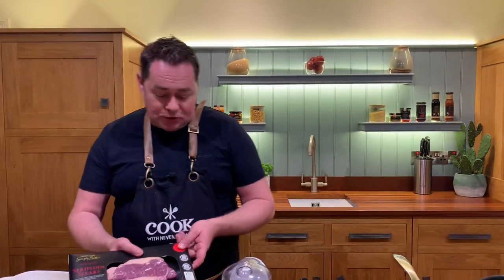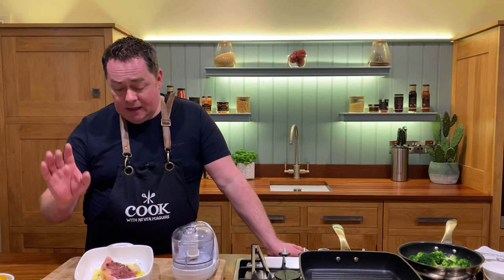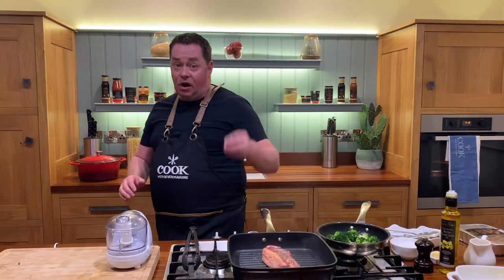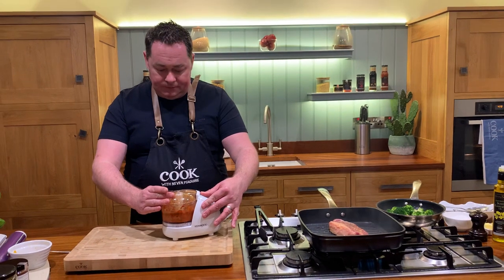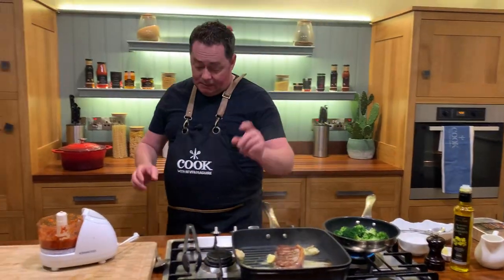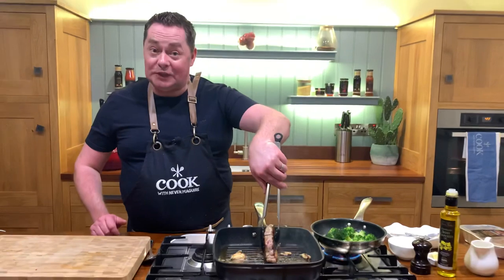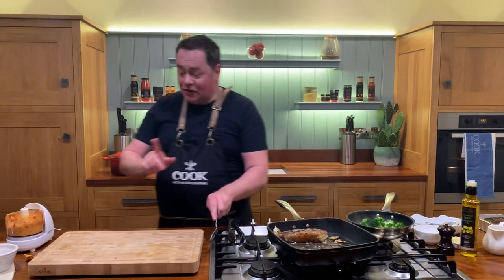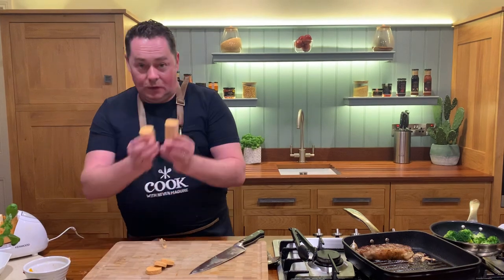Steak with a red pepper butter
This butter is so delicious with steak chicken and fish enjoy 😉